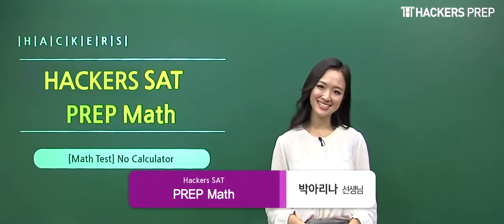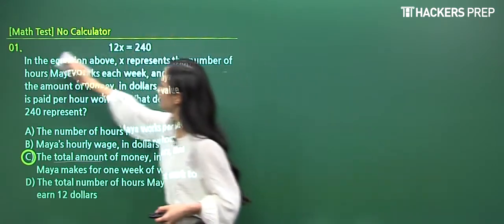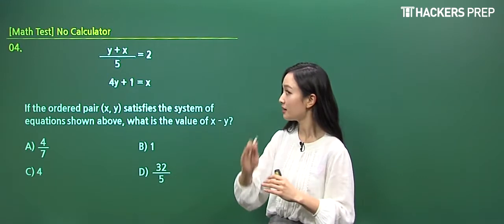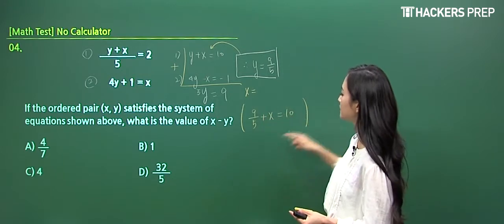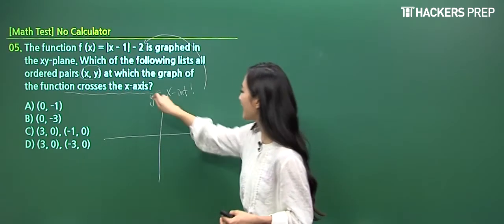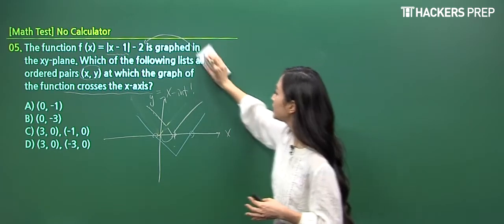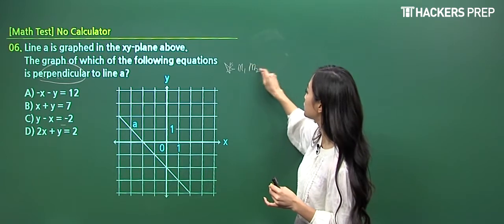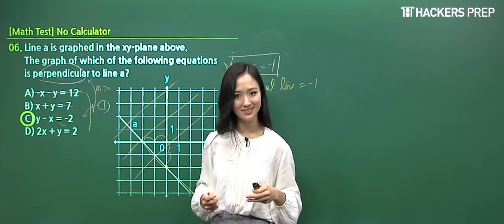[SAT Math] The No Calculator Section Made Easy – Diagnostic Test Review│Hackers Prep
Breeze through the no calculator section with tips and strategies from Hackers Prep’s SAT Math video lessons.